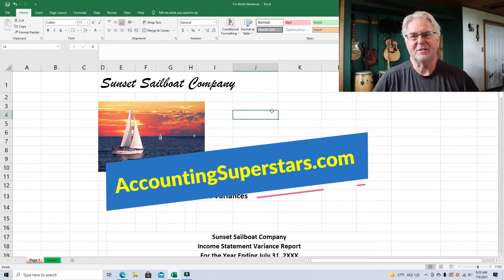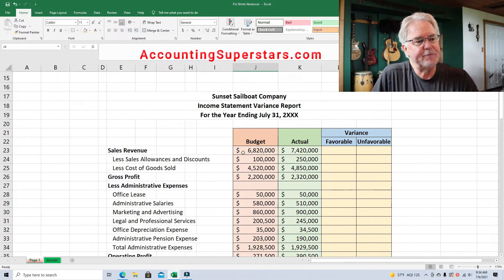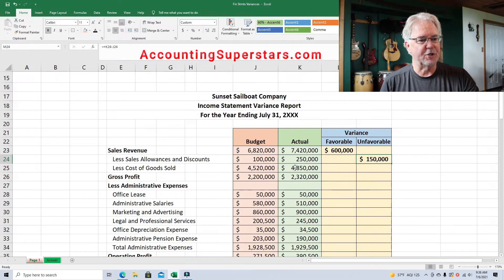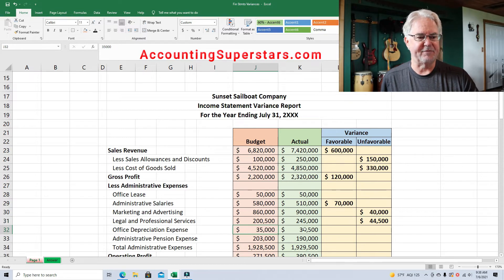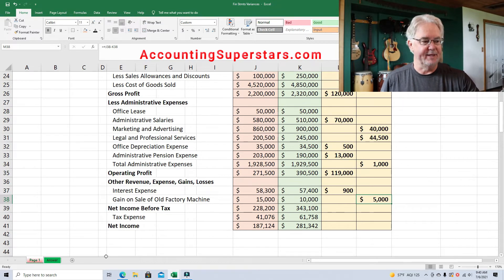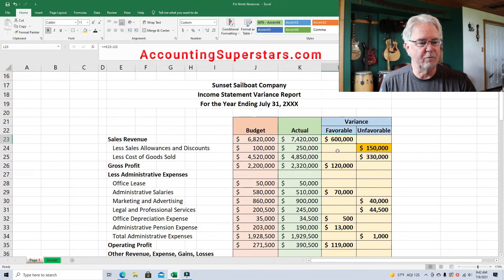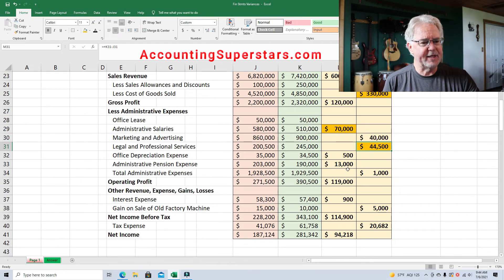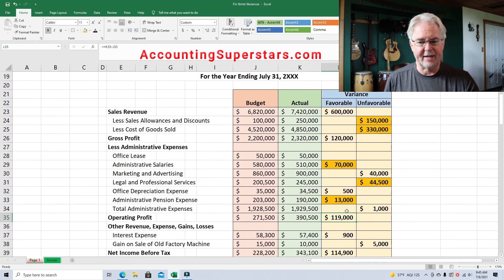Income Statement Variances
Learn how to calculate budget variances on an income statement.